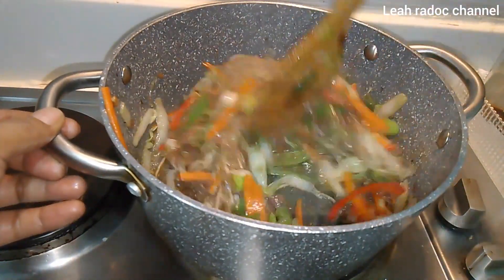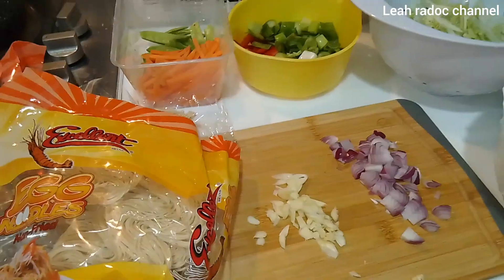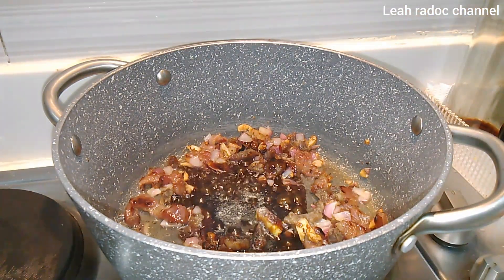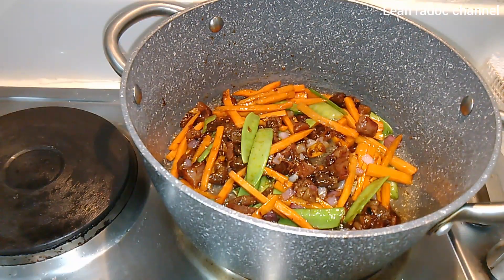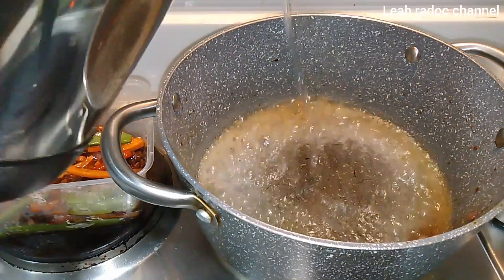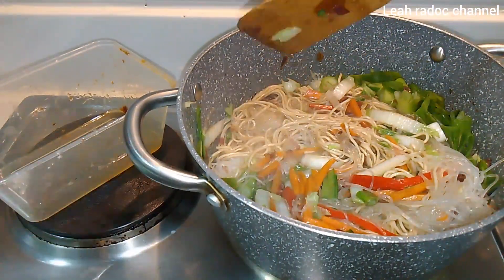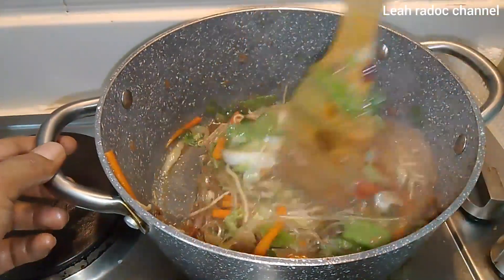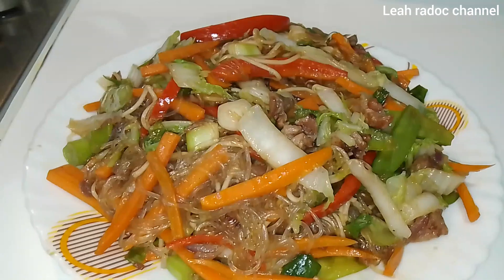pancit bihon gisado/leah radoc channel